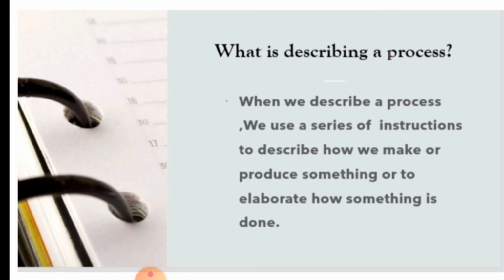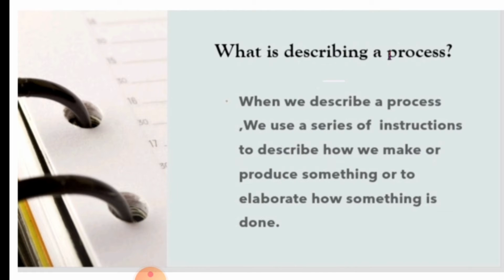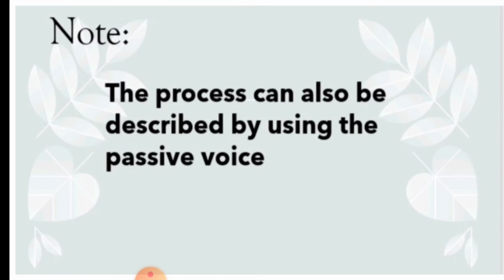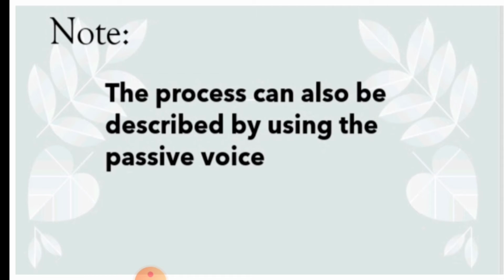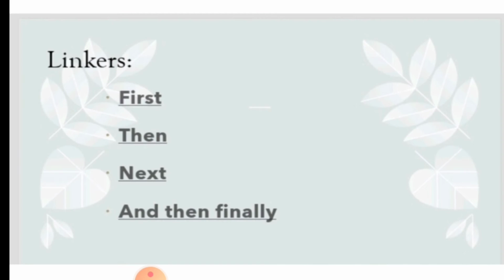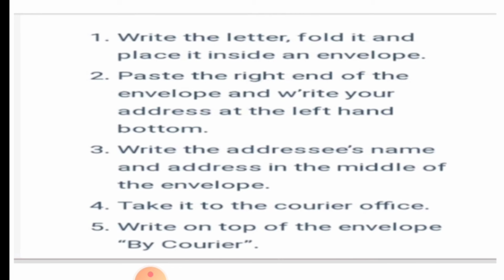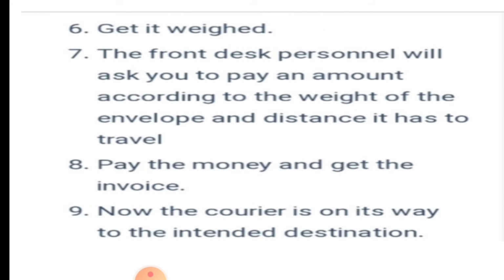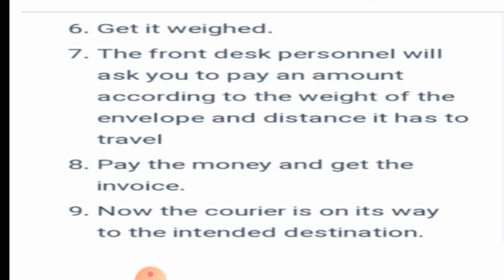Describing a Process (12 th std)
Sending courier.